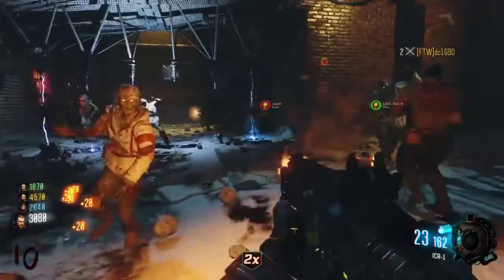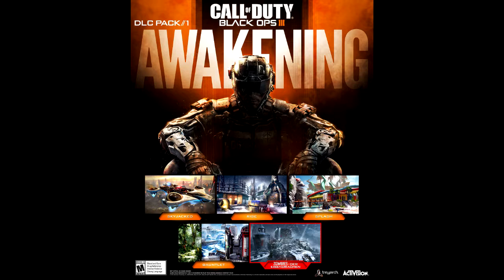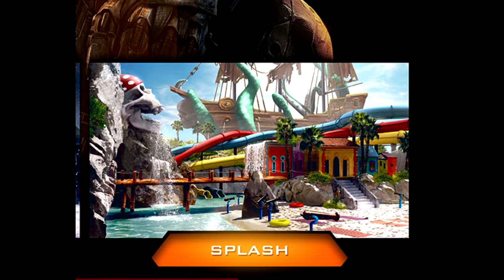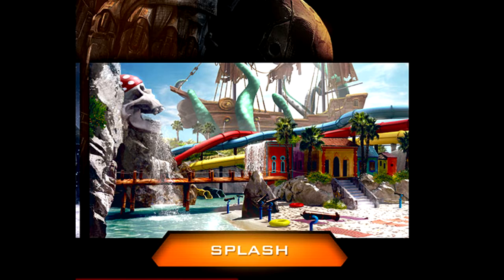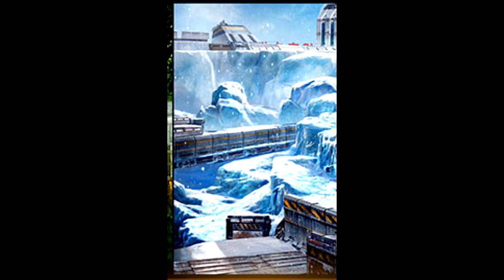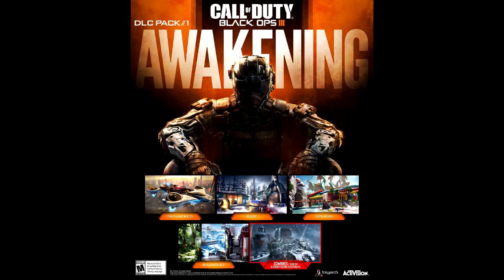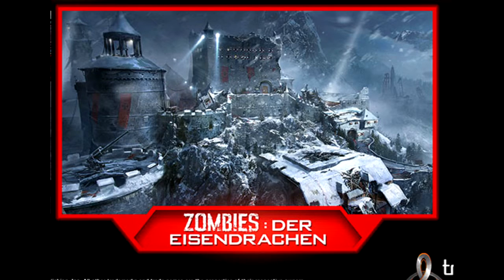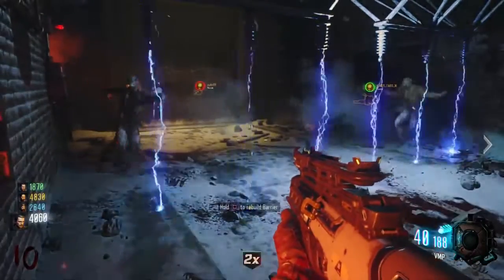Black Ops 3 DLC 1: "Awakening" Breakdown.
Check out Tyler!
GamerTags and Media Links:
Xbox GT- smashbro100
PC/ Steam GT- smashbro100
Should I get a PS3/PS4
ANY SONGS USED:
EQUIPMENT:
Elgato Game Capture HD
Mirillis Action!
Sony Vegas 13 Pro
(PC Specs In About Section On Channel)
Logitech HD Webcam C270
Turtle Beach Ear Force PX22
YOUTUBE PARTNERS: